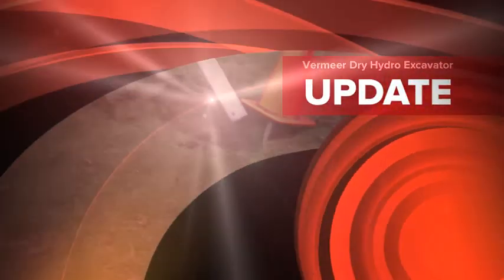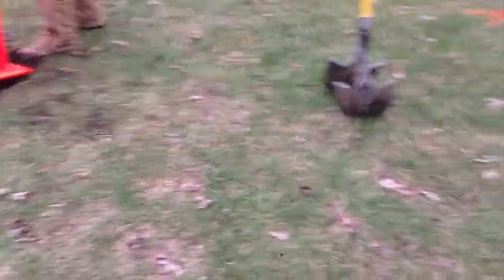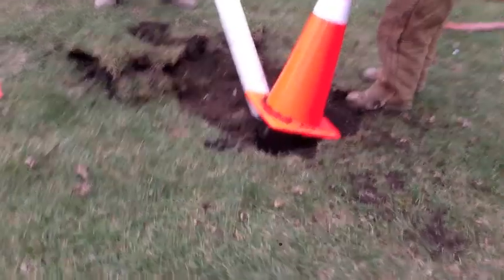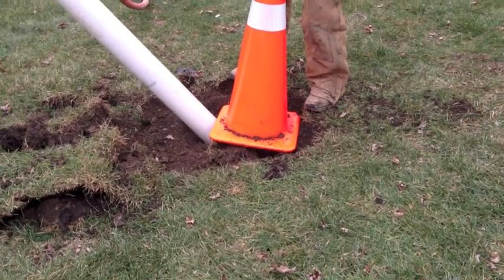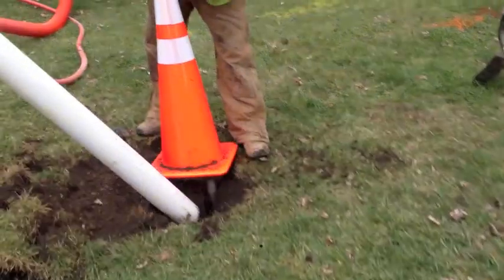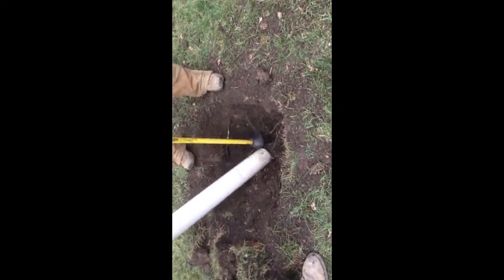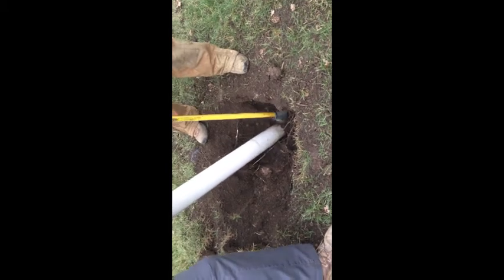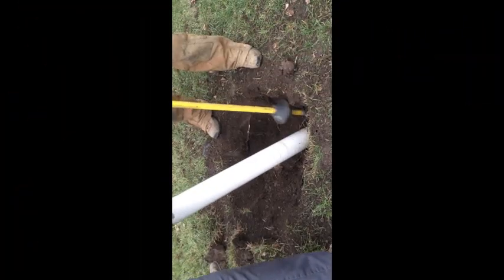Vermeer Dry Hydro Excavator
Installed a Vac-A-Tee using an air spade to pothole 7' deep to expose sewer pipe. Used the dry spoils to put back in the hole. No spoils had to be removed and no material had to be trucked in to backfill.